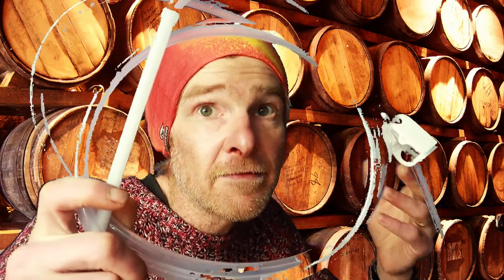Wine making 101: What equipment do I need to make my own wine?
What equipment is needed for wine making at home?  Here we look at the essential items a novice should have when entering this fantastic hobby!